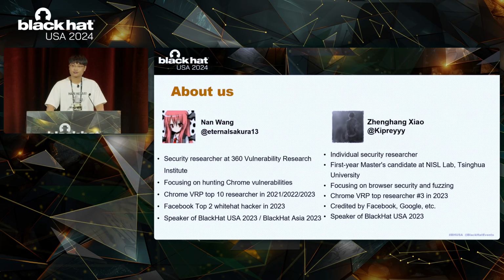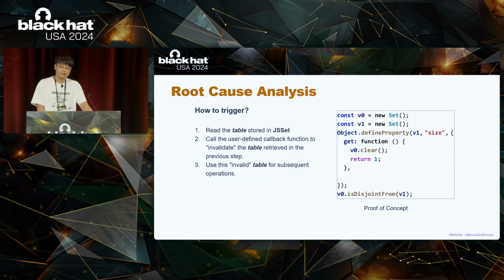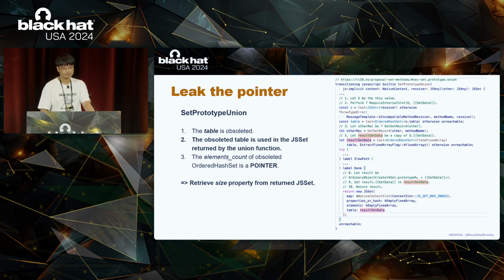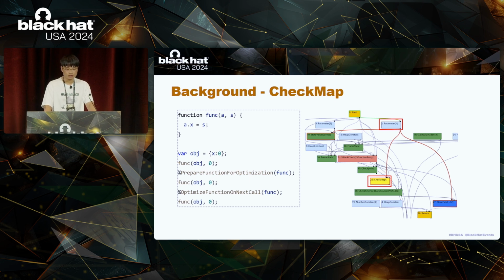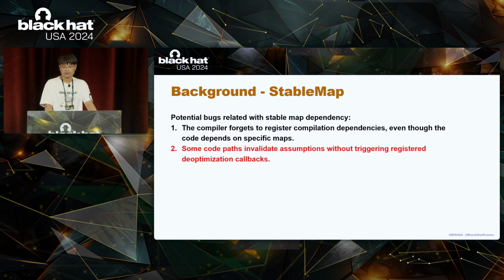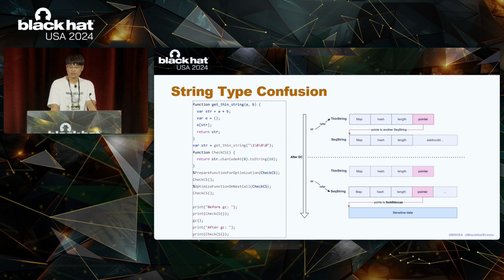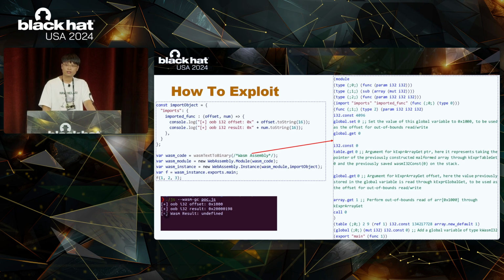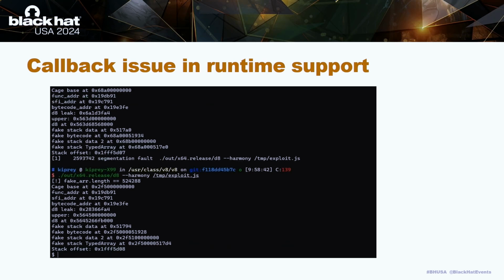Super Hat Trick: Exploit Chrome and Firefox Four Times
With updates to the JS standard and requirements for higher runtime efficiency, Google's JS engine V8 has implemented newer features such as built-in functions like JSSet.Union and the Turboshaft mid-tier compiler. Firefox's JS engine SpiderMonkey has also implemented the WebAssembly Garbage Collection specification and the corresponding JIT optimization code.

Our research focuses on the runtime and JIT parts of the V8 engine, and through in-depth exploration of the new JSSet built-in function implementation and Turboshaft, we disclosed two stable and reliable RCE vulnerabilities. Additionally, in our investigation of SpiderMonkey's wasm gc implementation, we discovered another two RCE vulnerabilities, highlighting our success in vulnerability discovery.

In this talk, we will summarize our methodology and combine it with the four RCE vulnerabilities we discovered. We will introduce the mechanisms of the new attack surface and describe the root causes of the vulnerabilities. From this analysis, we aim to outline four classic vulnerability patterns that exist in JS engines, assisting the open-source community in better identifying these issues.

Finally, we will review the exploitation techniques for these vulnerabilities and provide stable exploitation strategies, aiming to enhance the defense depth of both Google and Mozilla. This talk will conclude with a demonstration of the RCE vulnerabilities.

By:
Nan Wang  |  Security Researcher, Qihoo 360 Vulnerability Researcher Institute
Zhenghang Xiao  |  Master Candidate, Tsinghua University
Xuehao Guo  |  Security Research Intern, Qihoo 360 Vulnerability Researcher Institute
Qinrun Dai  |  PhD Student, University of Colorado Boulder